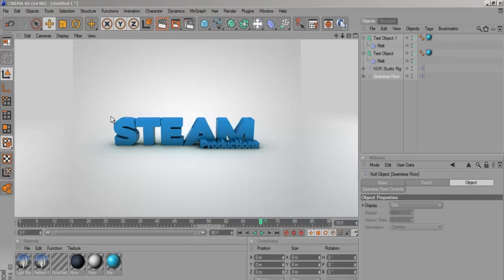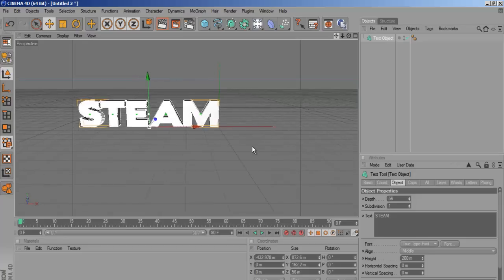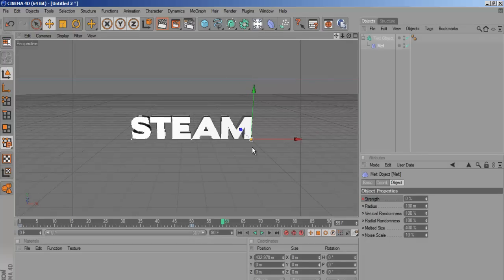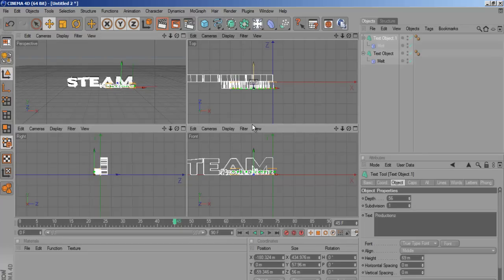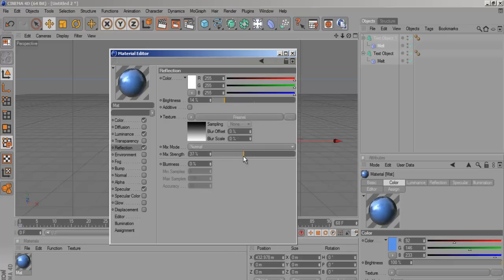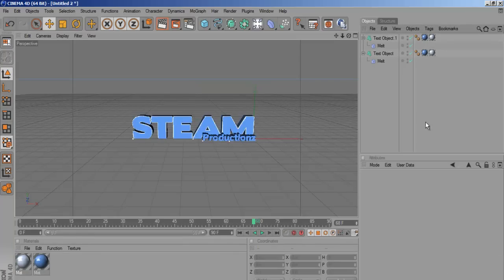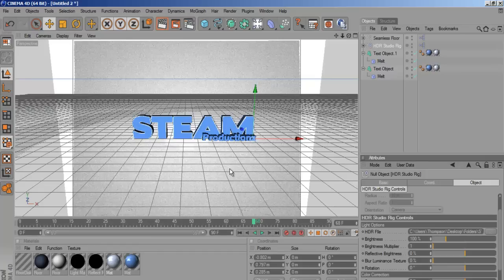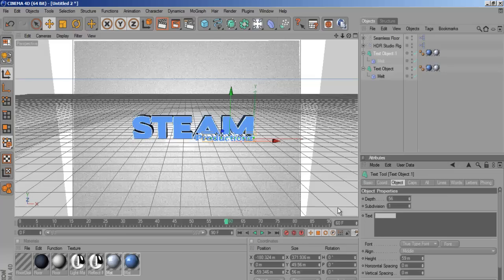Intro tip for beginners using 'Melt' | C4D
Just a different, basic and simple way to make an original intro compared to all the "Explosion FX" and "Random Effector" ones out there!

Any questions comment or PM me!